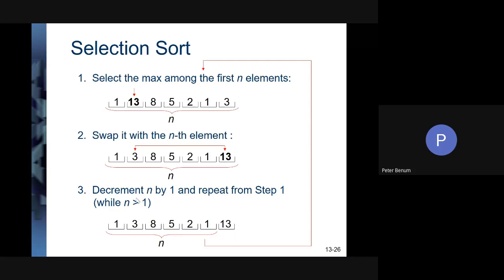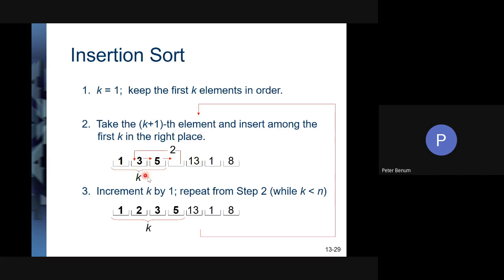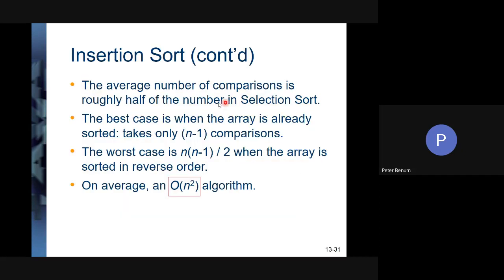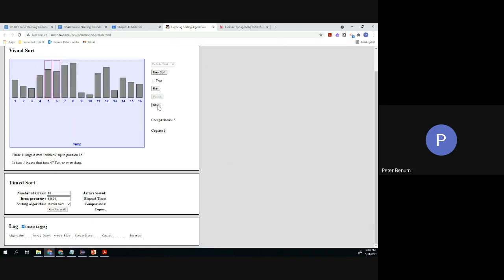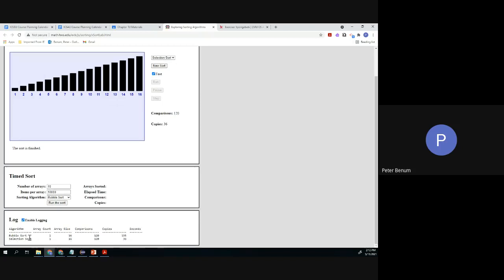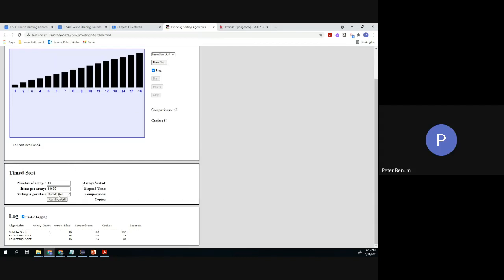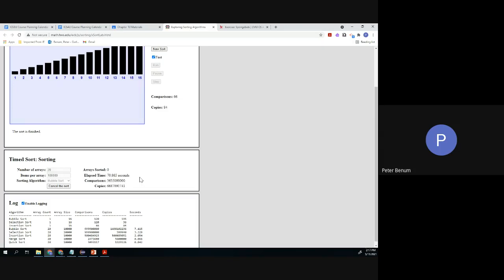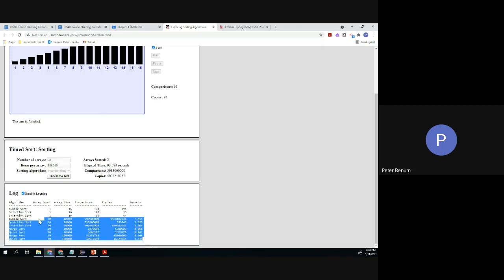Intro to Sorting Algorithms Lesson 2021 05 11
Bubble Sort, Selection Sort and Insertion Sort explained.